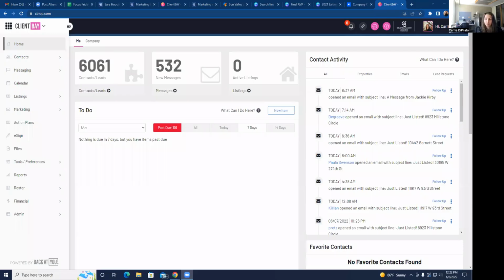Week 7 Online Marketing | Todd Conklin